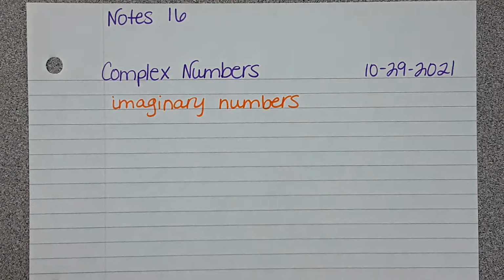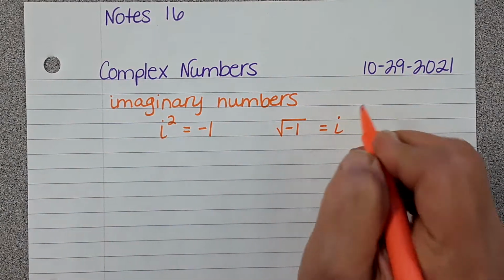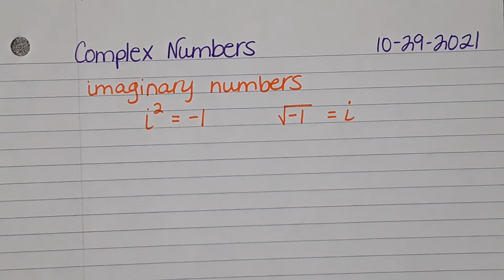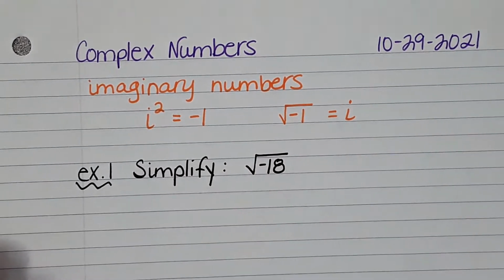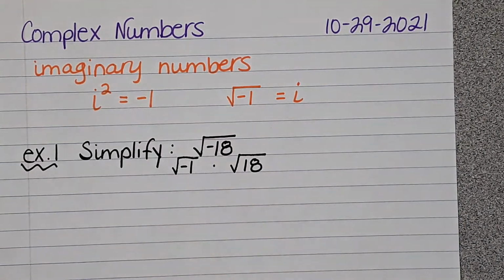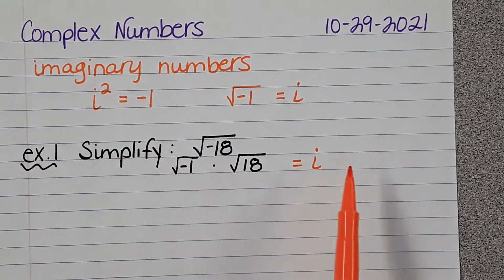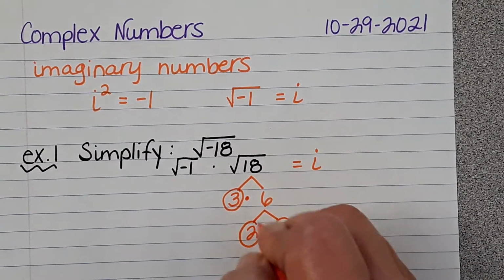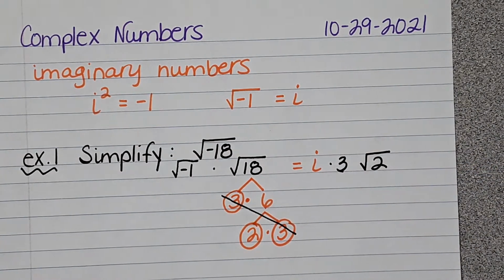ALG2 COMPLEX NUMBERS EX 1